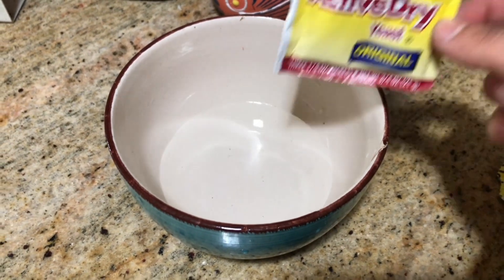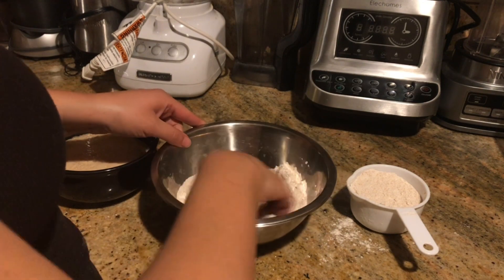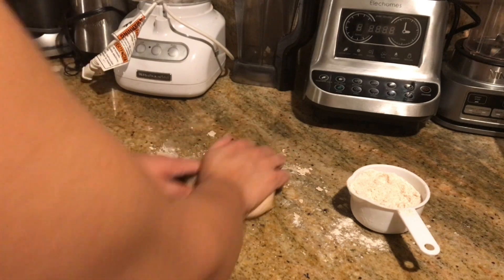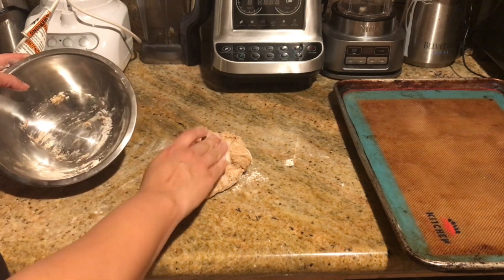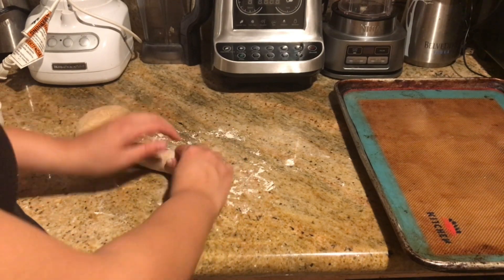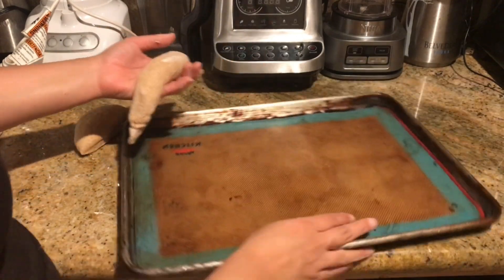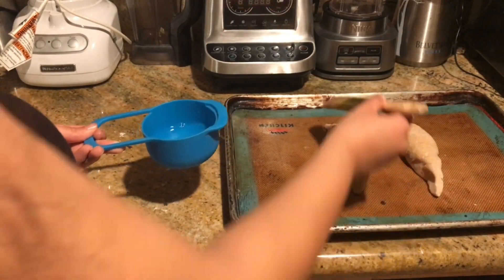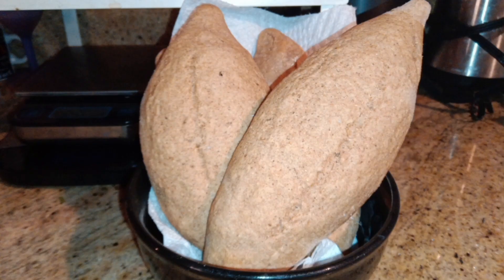Whole wheat Bolillos | fat-free, no salt, no refined sugars | easy recipe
This is the easiest recipe you'll find on YouTube. Also the best and healthiest of all recipes. Your welcome.

1 cup water + 1 packet of quick-rise yeast or any (2 tbsp)
2 tsp date syrup
1 cup whole wheat flour
1 tbsp baking powder